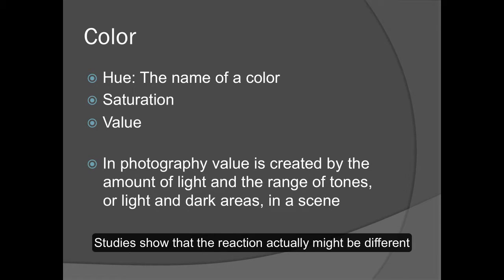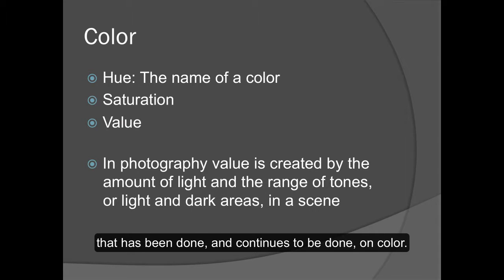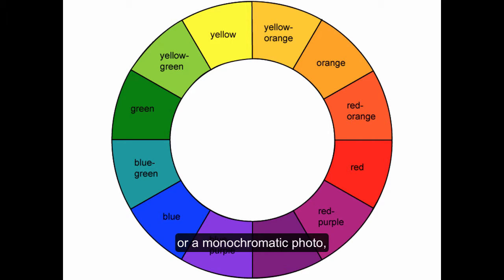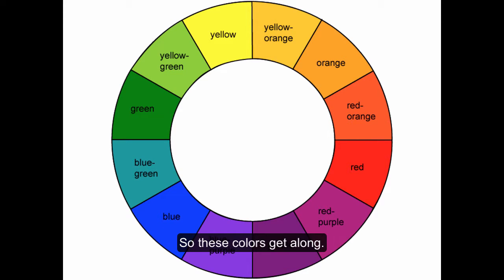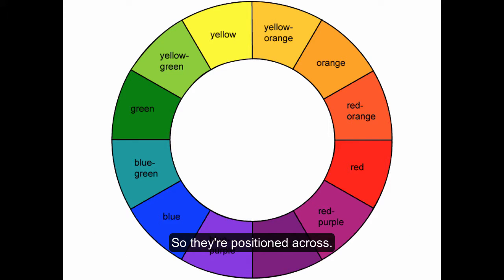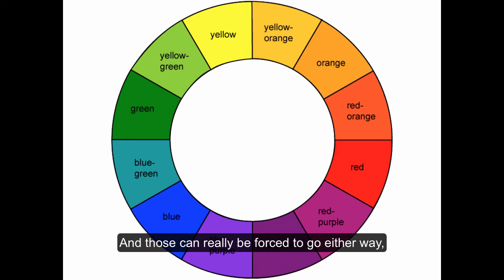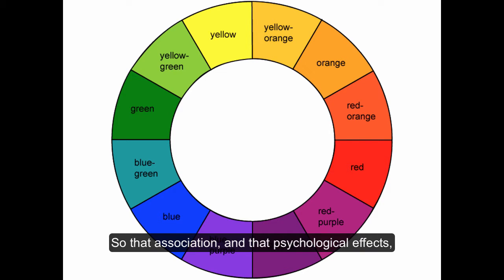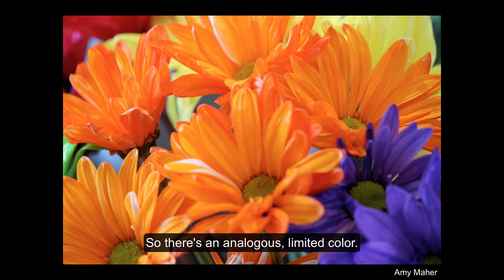4 Color in Photography cc